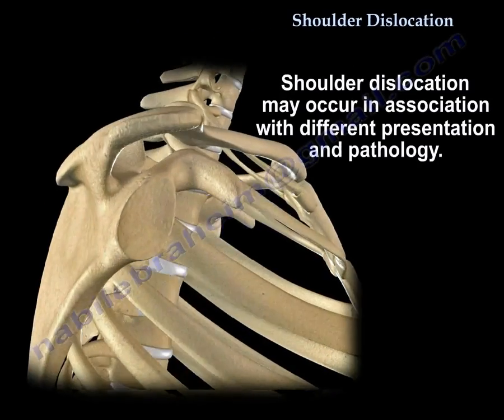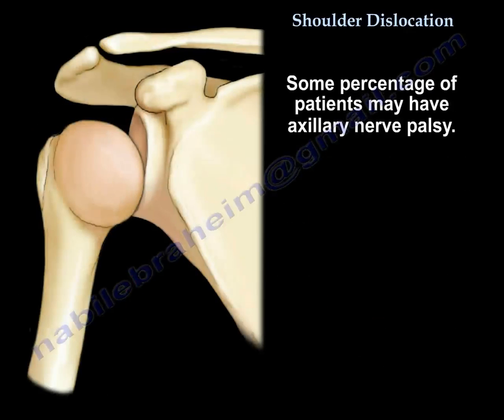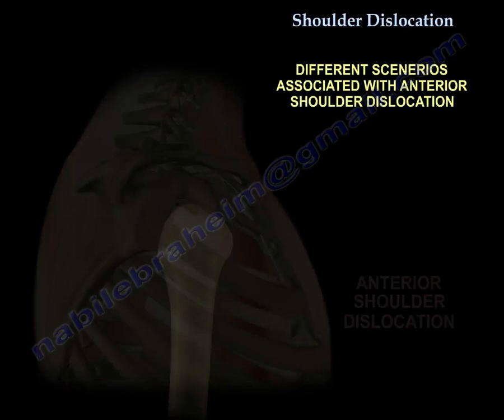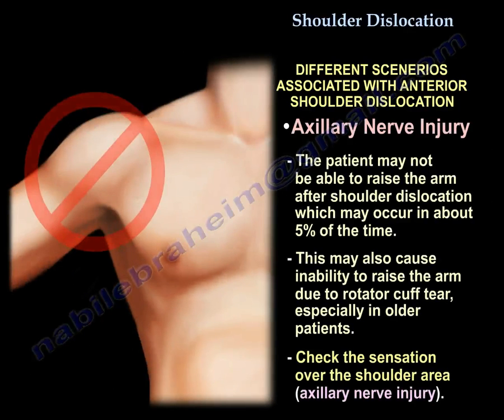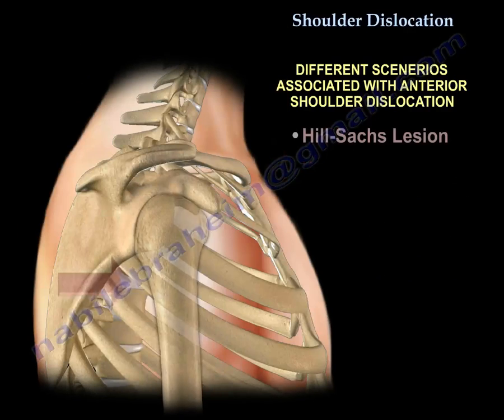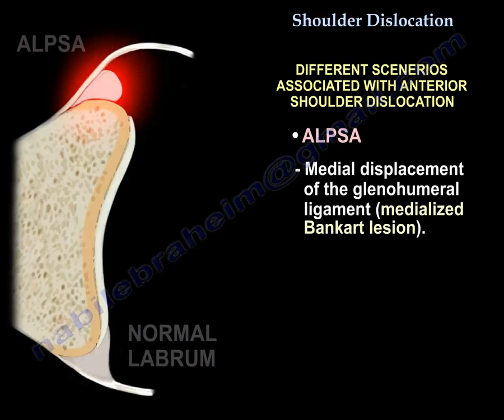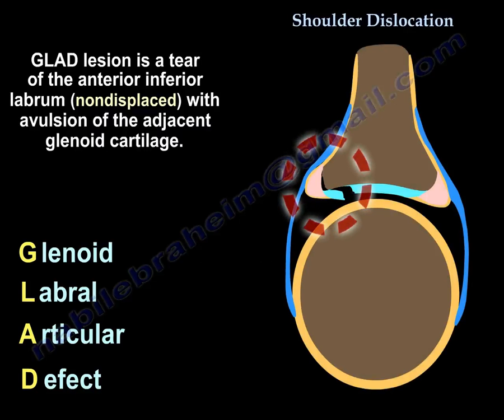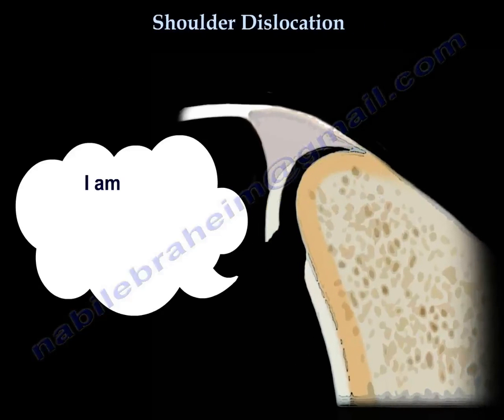Shoulder Dislocation Associated Lesions - Everything You Need To Know - Dr. Nabil Ebraheim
Dr. Ebraheim’s educational animated video describing lesions associated with anterior shoulder dislocation.

Shoulder dislocation may occur in association with different presentation and pathology. We need to identify the different lesions that can be seen during shoulder dislocations, specifically the anterior shoulder dislocation. Anterior shoulder dislocation is more common than posterior shoulder dislocation. There is a high incidence of recurrence in the young. There is a high incidence of rotator cuff tear in the elderly.  Some percentage of patients may have axillary nerve palsy.
Two lesions that may be present with an anterior shoulder dislocation are bankart lesion (labrum) and the hill-sachs lesion (humeral head).
Different scenarios association with an anterior shoulder dislocation:
Bankart Lesion:
• Avulsion of the anterior inferior labrum
• Present in about 90% of traumatic shoulder dislocations
Rotator cuff tears may occur in 80% of individuals older than 60 years old with anterior shoulder dislocation.
Axillary Nerve Injury:
• The patient may not be able to raise the arm after shoulder dislocation which may occur in about 5% of the time
• This may also cause inability to raise the may due to rotator cuff tear, especially in older patients
• Check the sensation over the shoulder area (axillary nerve injury)
HAGL Lesion:
• Humeral avulsion of the glenohumeral ligament
• The ligament becomes avulsed at the insertion at the humerus, and not at the mid substance or glenoid area
• It may be hard to diagnose this lesion and some believe that an open surgical procedure is better
Hill-Sachs Lesion:
• Humeral compression fracture in the posterolateral aspect of the humeral head which is present in about80% of anterior shoulder dislocations
• May also be seen as edema in the posterolateral aspect of the humeral head
ALPSA:
• Medial displacement of the glenohumeral ligament (medialized Bankart lesion)
Recurrence of anterior shoulder dislocation after surgery:
• Occurs in over 65% of patients because the lesion is not addressed
• What is the lesion? Bony defect of the scapula
Glad lesion is a tear of the anterior inferior labrum (nondisplaced) with avulsion of the adjacent glenoid cartilage. In case of a GLAD lesion, you will find the anterior inferior labrum is detached with an associated glenoid chondral defect. This lesion results from impaction of the humeral head against the glenoid. The patient will complain of persistent shoulder pain but no instability. In the GLAD lesion, the labrum is not detached and there is no capsular stripping.